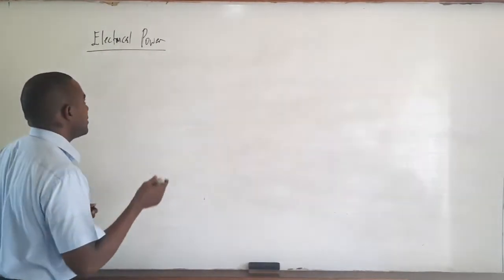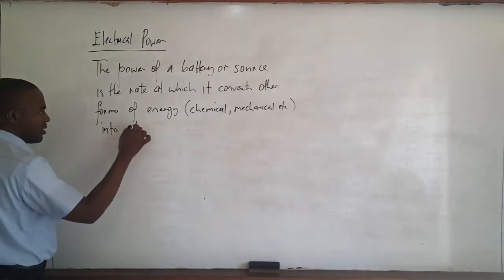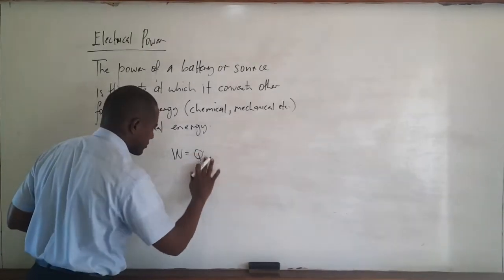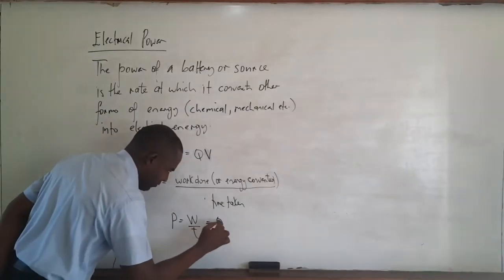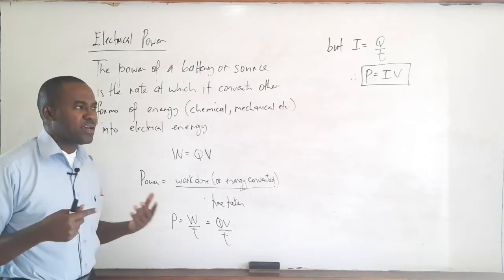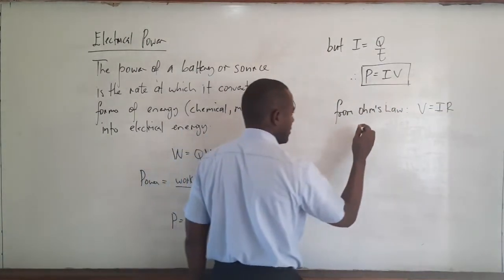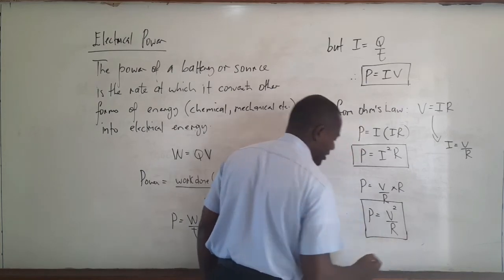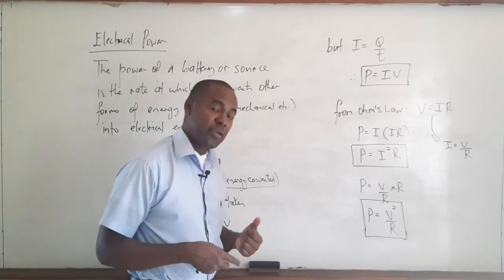Electrical Quantities: Power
IN this video I look at Power in DC Circuits